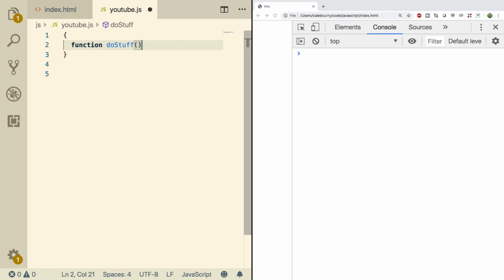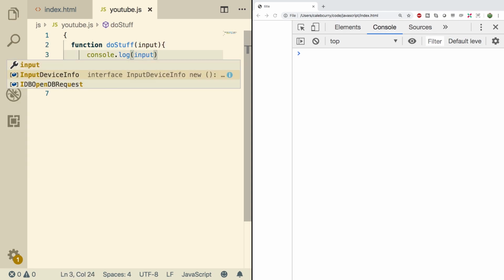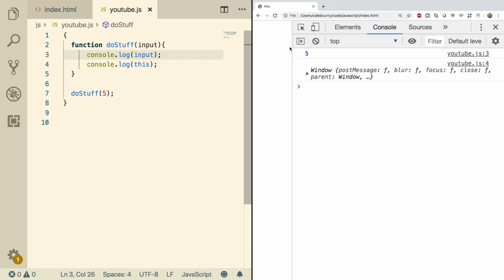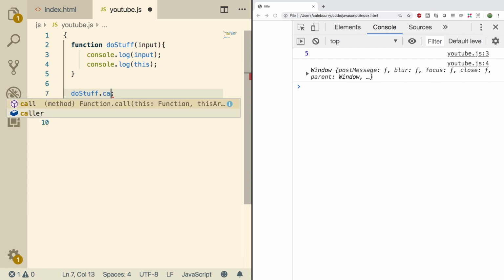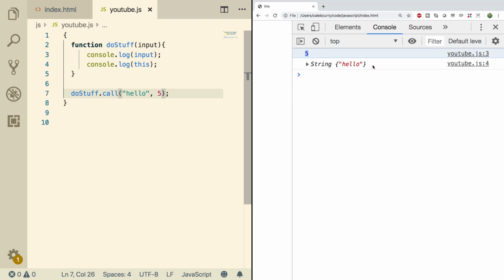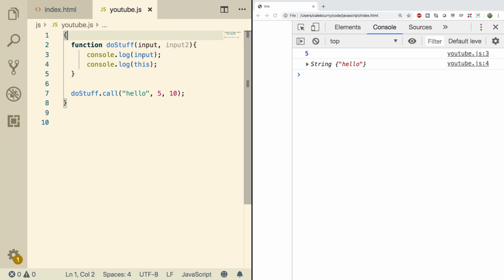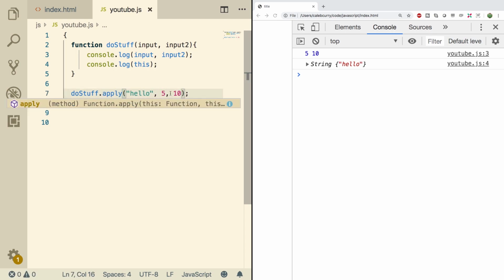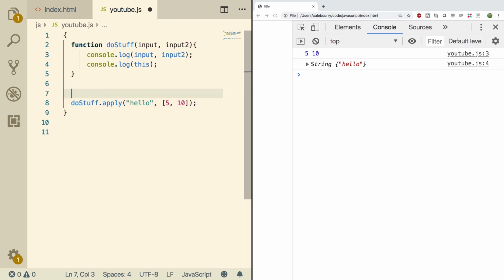JavaScript Programming Tutorial 61 - Call and Apply